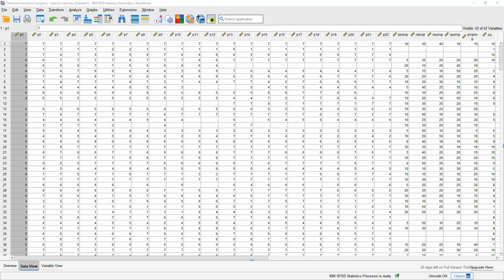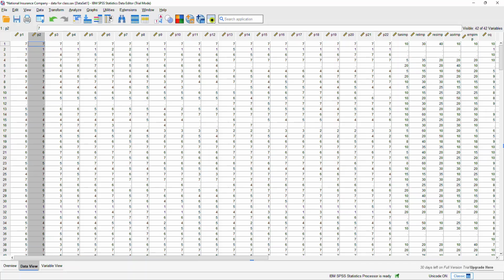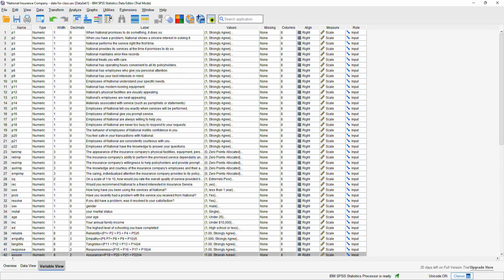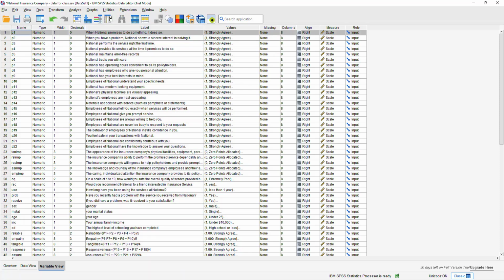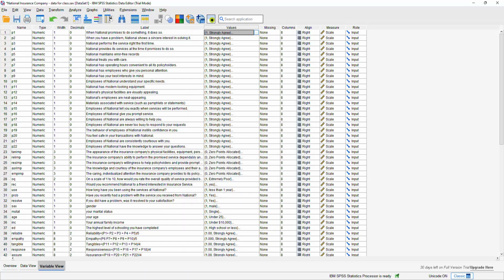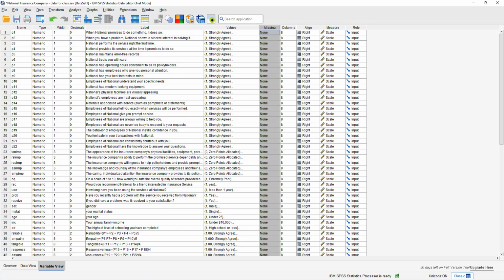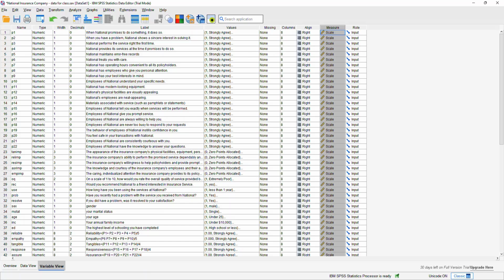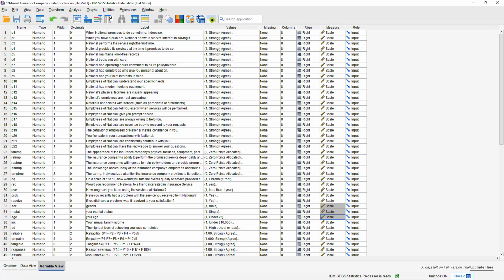SPSS Tutorial 1 - Introduction